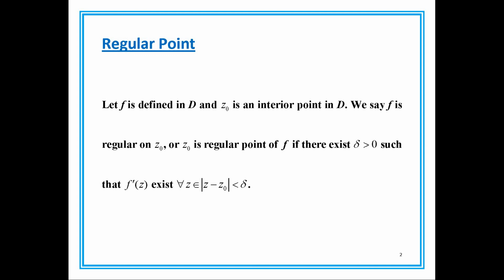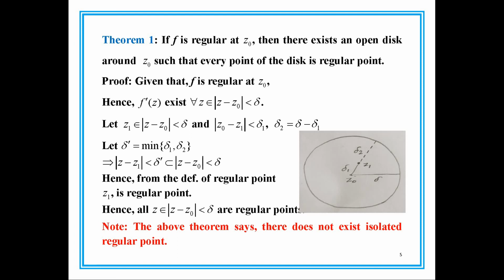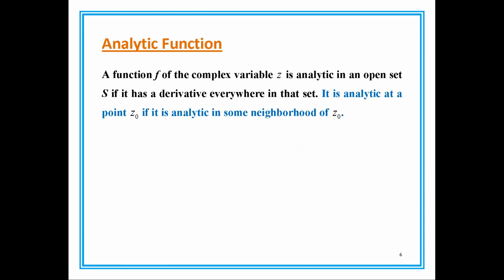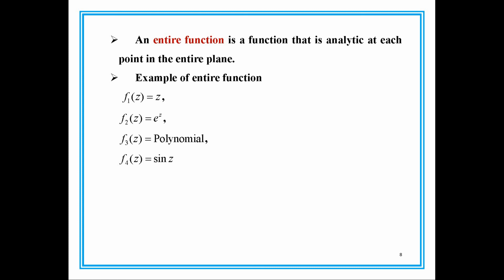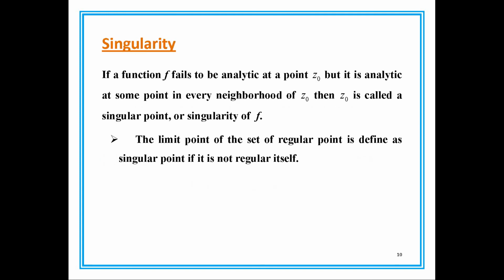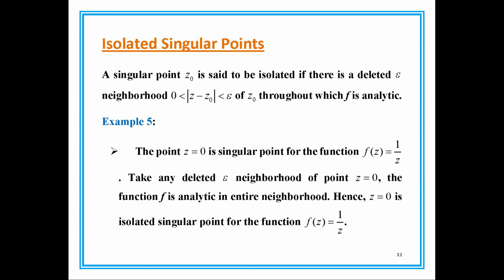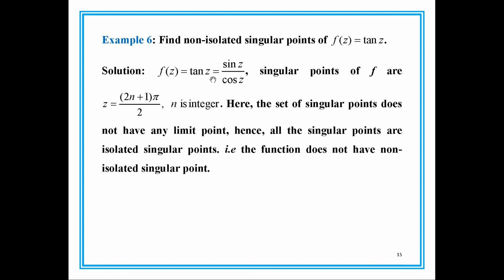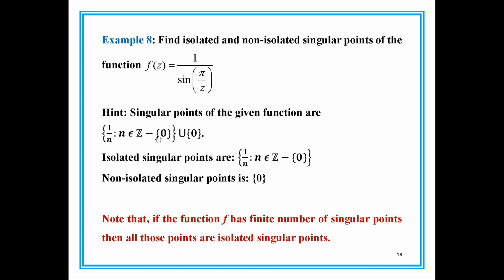Complex Analysis U21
Discussion on
Regular Point
Singularity
With examples